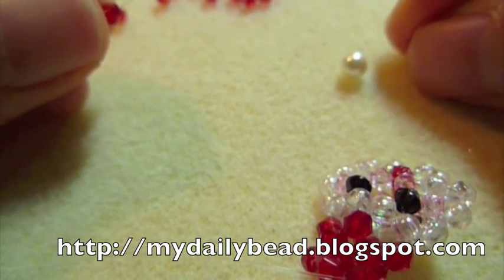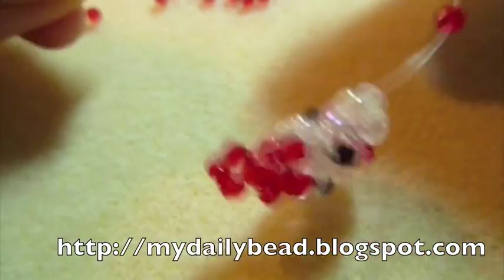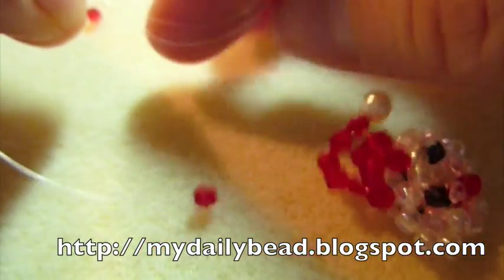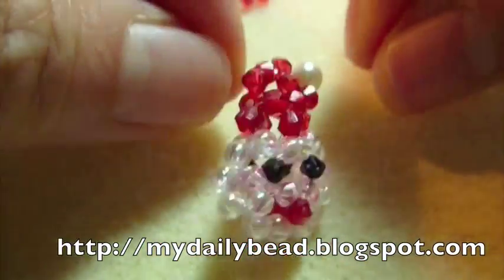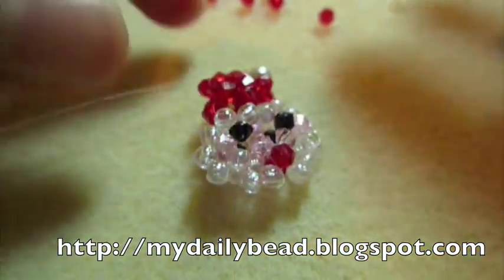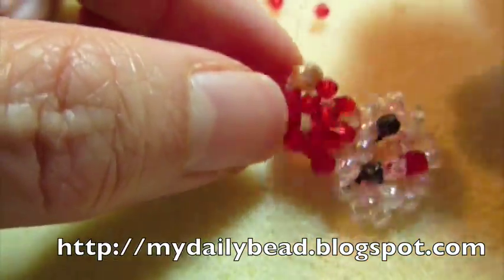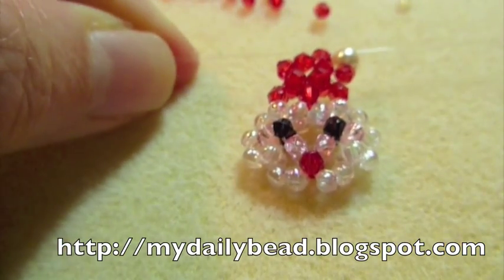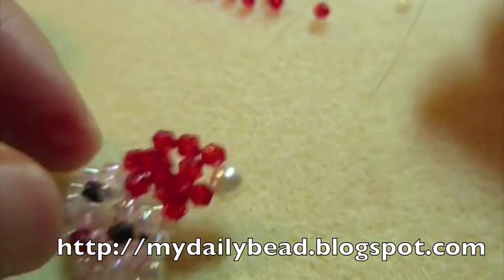How to make a Santa with Beads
for full instruction.